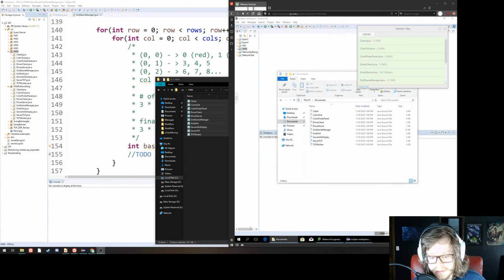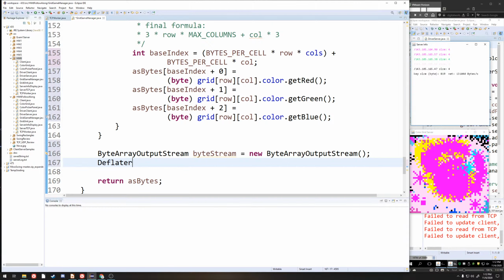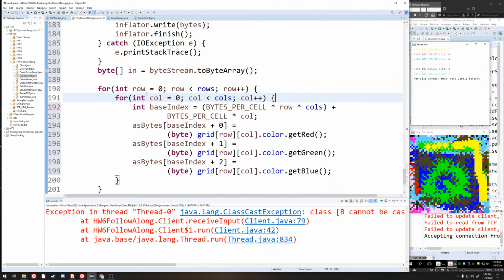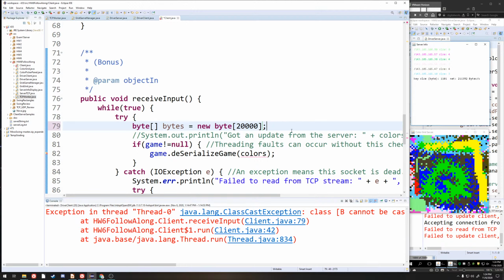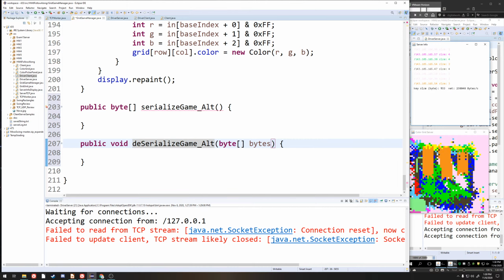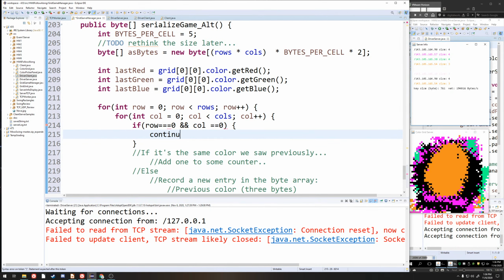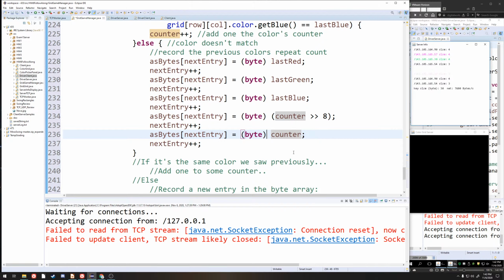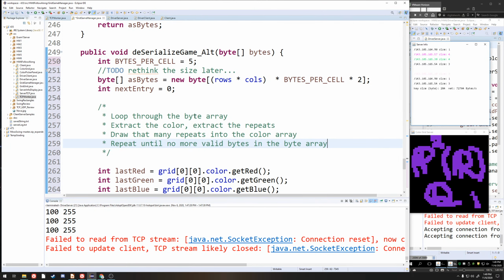435 - 26 Network Compression (cont)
Finishing our bandwidth saving homework review (HW6), including the start of a "manual" approach using a byte array.